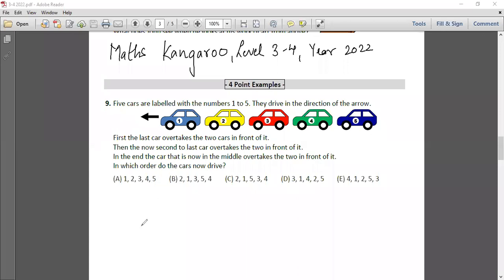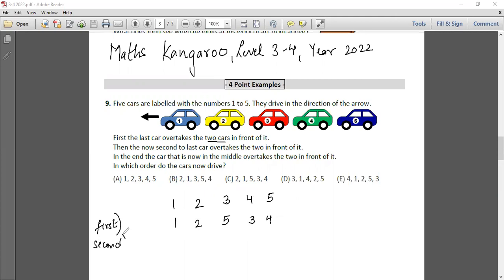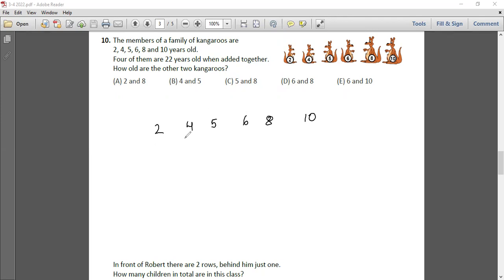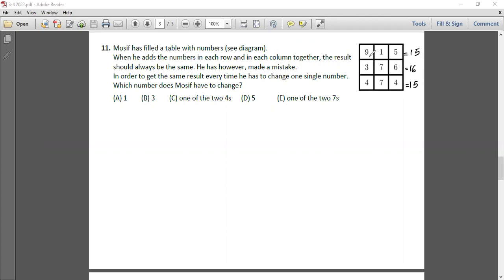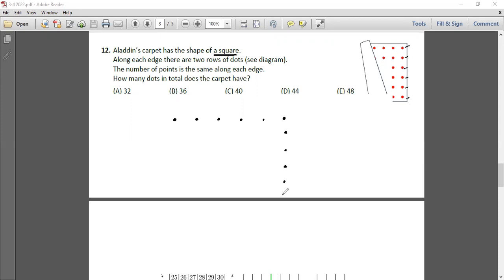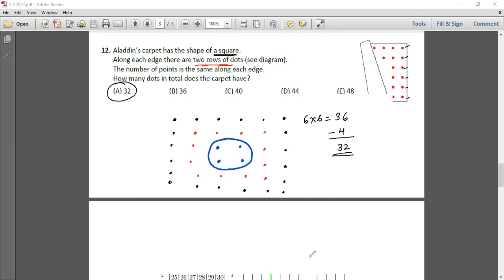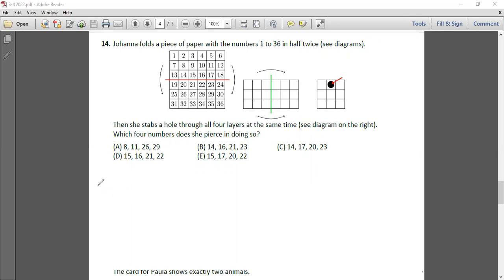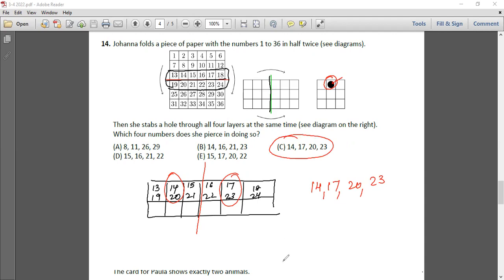Maths Kangaroo# level 3-4#ecoiler#E-coiler#Q 9 to q16, year 2022#Maths Olympiad#KSF#. Part 2#Part II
This video is about the solutions for q.9 to q.16, 4 pointer questions for Ecoiler level, Year 2022.

Q.9 Five cars are labelled with the numbers 1 to 5. They drive in the direction of the arrow.
First the last car overtakes the two cars in front of it. Then the now second to last car overtakes the two in front of it. In the end the car that is now in the middle overtakes the two in front of it. In which order do the cars now drive?

10. The members of a family of kangaroos are 2, 4, 5, 6, 8 and 10 years old. Four of them are 22 years old when added together. How old are the other two kangaroos?
(A) 2 and 8 (B) 4 and 5 (C) 5 and 8 (D) 6 and 8 (E) 6 and 10

11. Motif has filled a table with numbers (see diagram).When he adds the numbers in each row and in each column together, the result should always be the same. He has however, made a mistake. In order to get the same result every time he has to change one single number. Which number does Motif have to change?
(A) 1 (B) 3 (C) one of the two 4s (D) 5 (E) one of the two 7s

12. Aladdin’s carpet has the shape of a square. Along each edge there are two rows of dots (see diagram).The number of points is the same along each edge. How many dots in total does the carpet have?

13. In a classroom the children sit in rows .In each row there are the same amount of children. In Robert‘s row there are 2 children to the left of him and 3 children to the right of him. In front of Robert there are 2 rows, behind him just one. How many children in total are in this class?

Q.14 Johanna folds a piece of paper with the numbers 1 to 36 in half twice (see diagrams).Then she stabs a hole through all four layers at the same time (see diagram on the right).Which four numbers does she pierce in doing so?
(A) 8, 11, 26, 29 (B) 14, 16, 21, 23 (C) 14, 17, 20, 23
(D) 15, 16, 21, 22 (E) 15, 17, 20, 22

15. Three football teams are taking part in a tournament. Each team plays each other team once. For a win the team scores 3 points, the other team 0 points.
For a draw both teams get 1 point each. Which number of points is impossible, for any team to reach at the end of this tournament?

16. Jan sends five postcards to his friends during his holiday. The card for Michael does not have ducks. The card for Clara shows the sun. The card for Lexi shows a dog.
The card for Heidi shows kangaroos. The card for Paula shows exactly two animals.
Which card does Jan send to Michael?